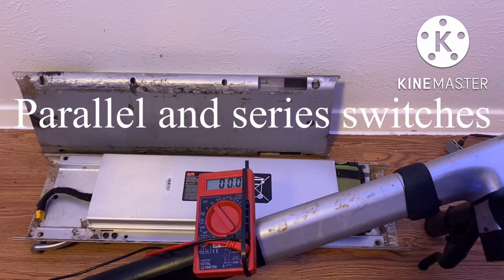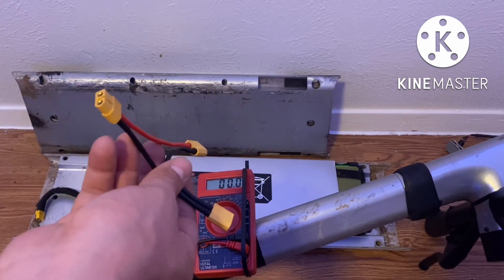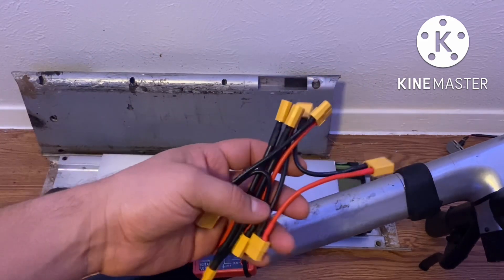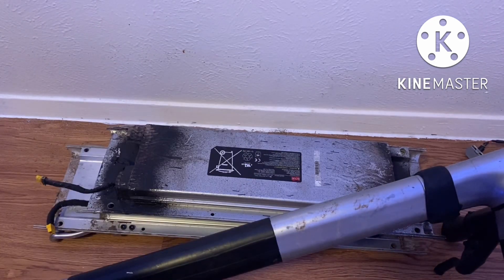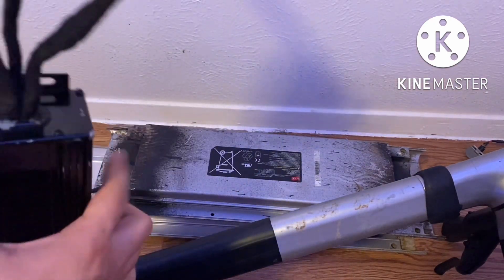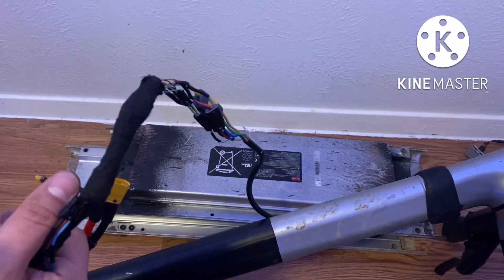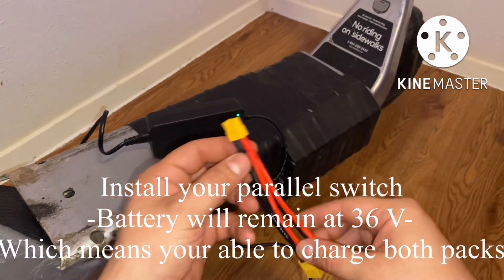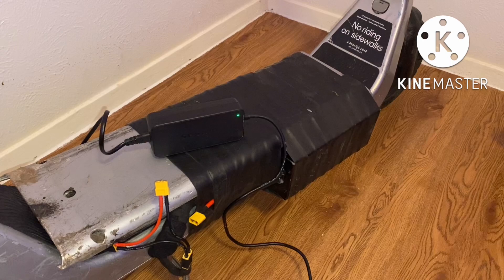Bird 2/3 scooter Parallel/Series￼ Connecters -how to- DIY /charge 72v￼ battery using 36v 🔌 charger-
Credits to Arthur/artist/producer￼

Digital Multimeter with DC AC Voltmeter and Ohm Volt Amp Tester ; Measures Voltage, Current, Resistance; Tests Live Wire, Continuity: link

The controller was $32 From ebay 48-72v 1000w  go check that out as well.

Thanks.